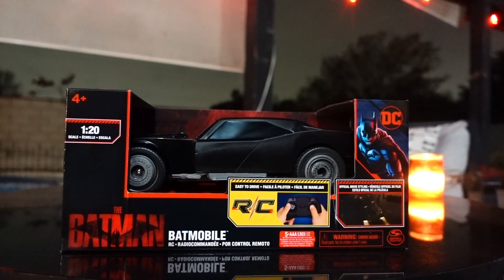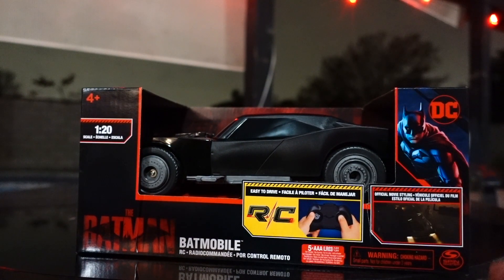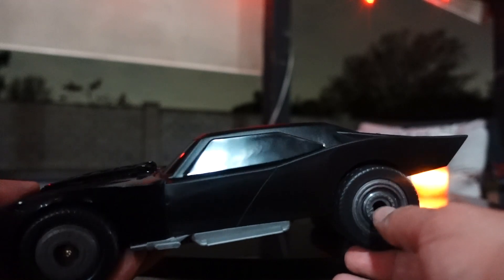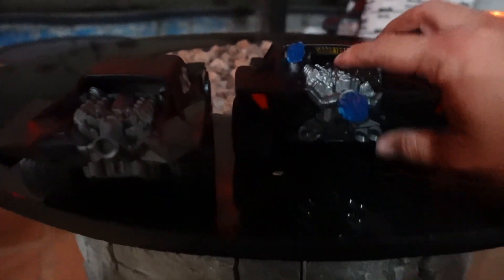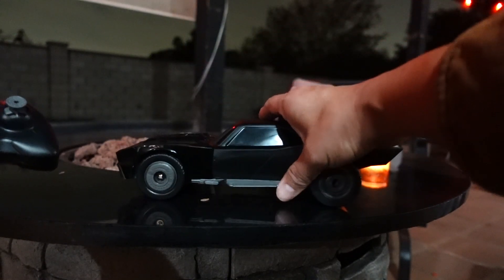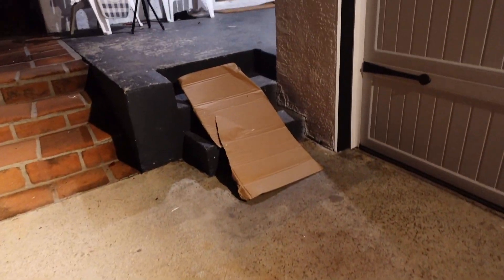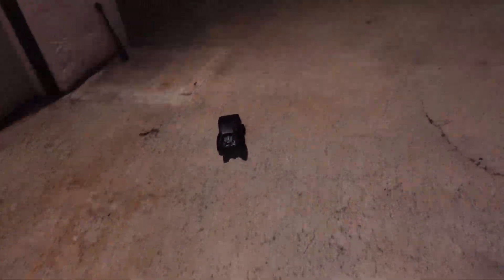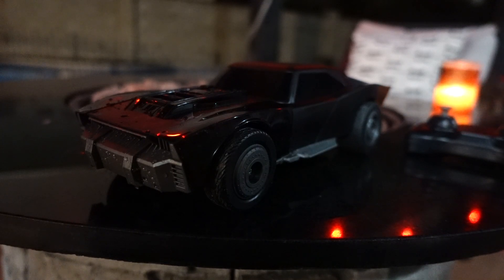Spinmaster The Batman Movie 2022; The Batmobile 1:20 scale RC review